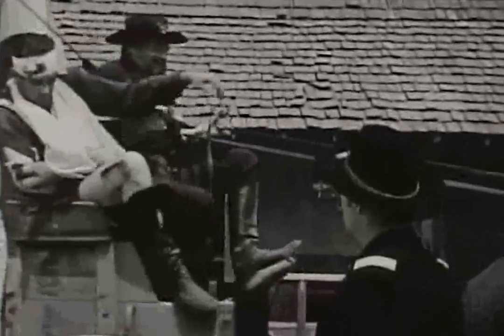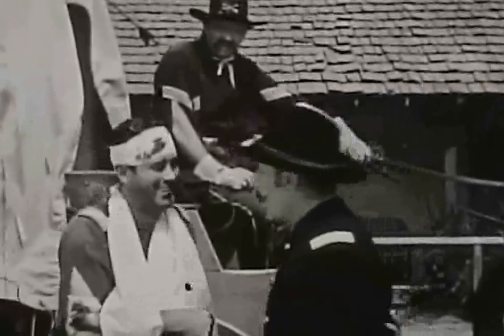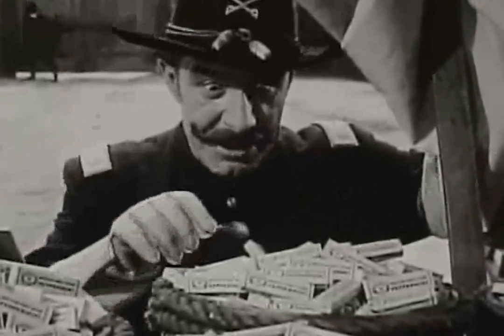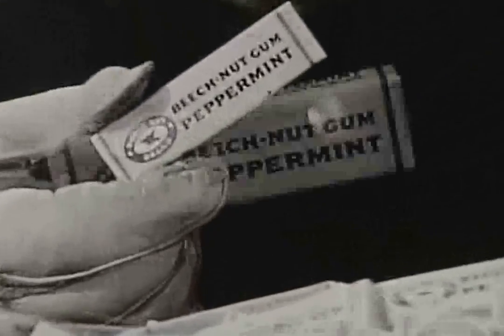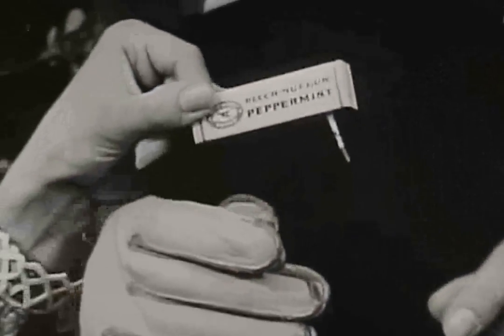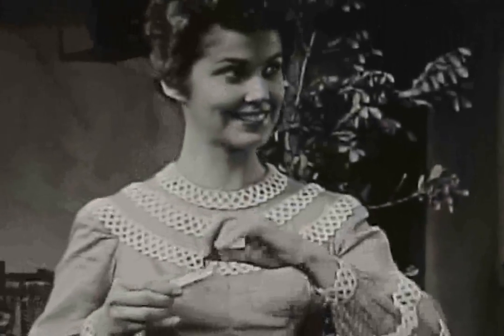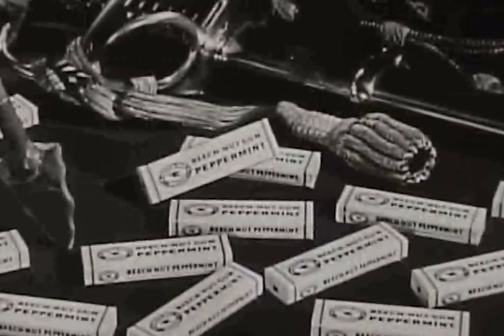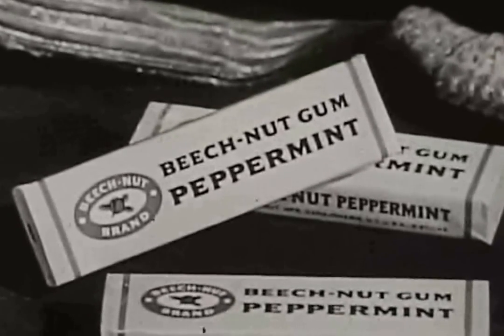Beech-Nut Peppermint Gum